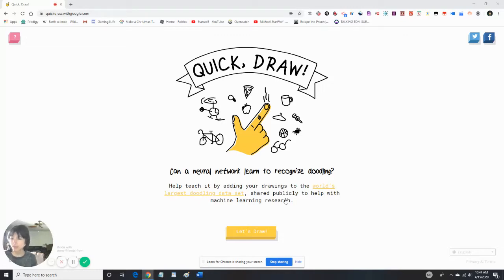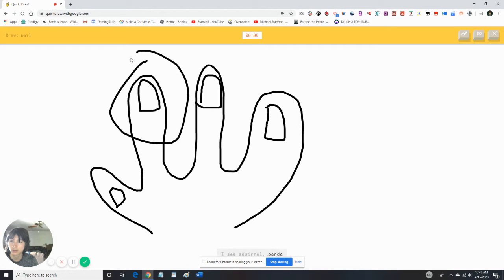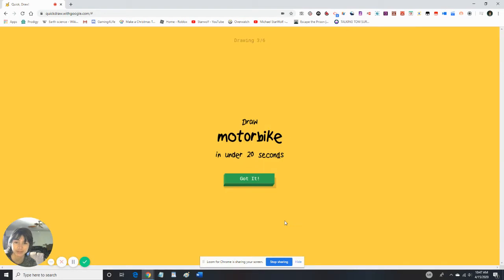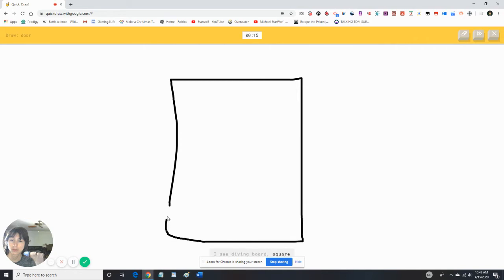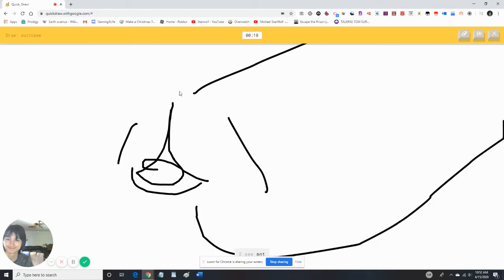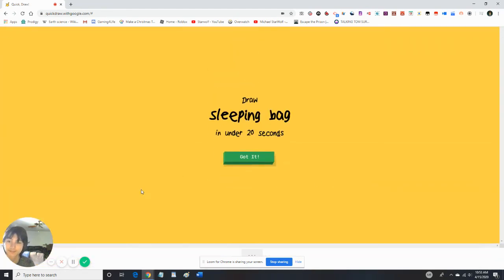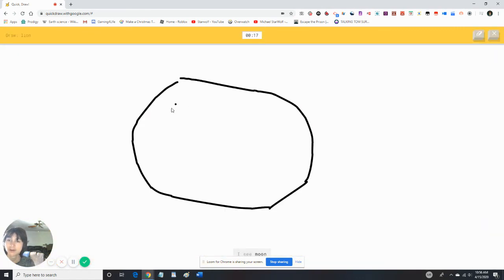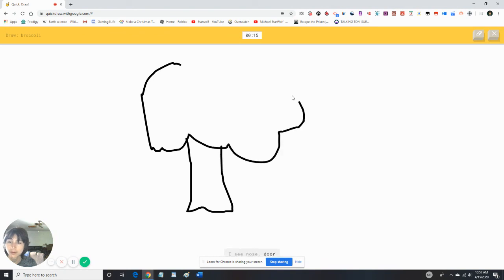First Quick Draw in a while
I have not done a Quick Draw in a while and I wanted to play it with you.